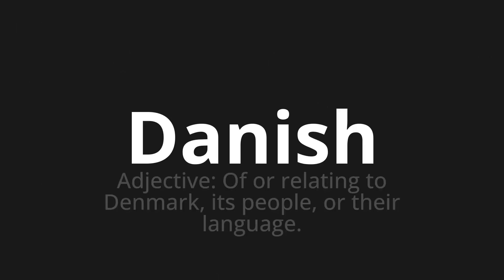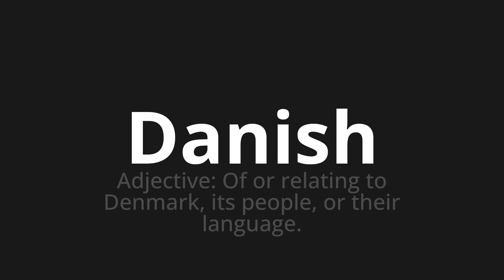How to pronounce Danish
Master the Pronunciation of 'Danish' - which means : Adjective: Of or relating to Denmark, its people, or their language. 📝 with @PPrononciation 🎓🗣️ - [Your Guide to English]

Learn to pronounce 'Danish' perfectly in English with our easy and engaging tutorial by @PPrononciation! 📖📽️ In this comprehensive video, we provide you with native speaker examples 🗣️👂 and phonetic breakdowns 🎵 to ensure you get the pronunciation just right.

How to say Danish in English